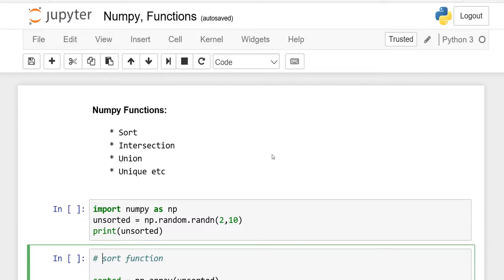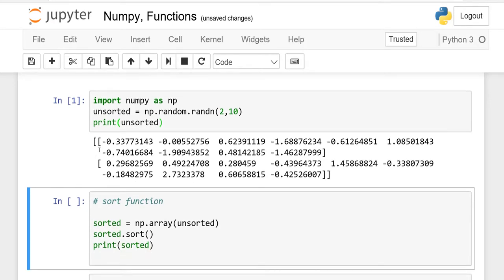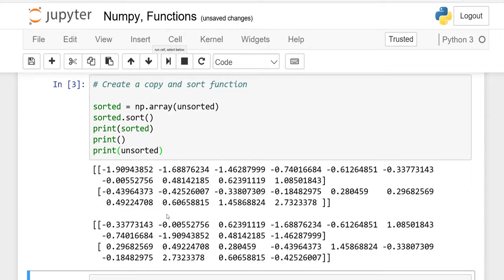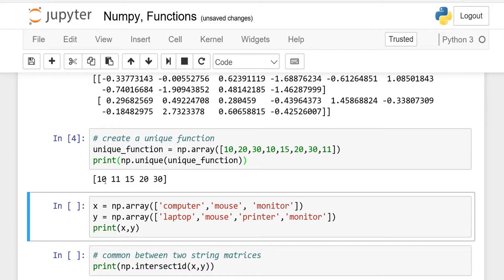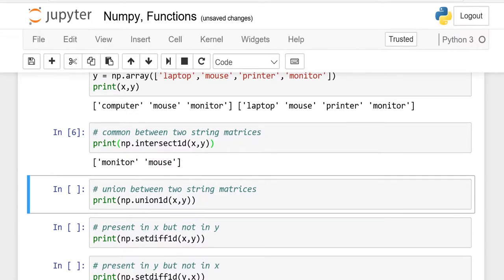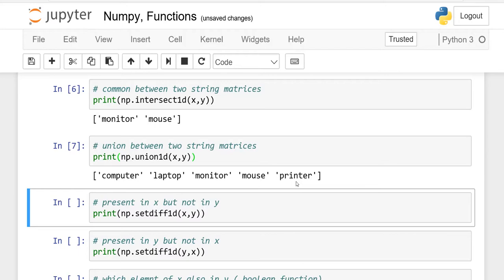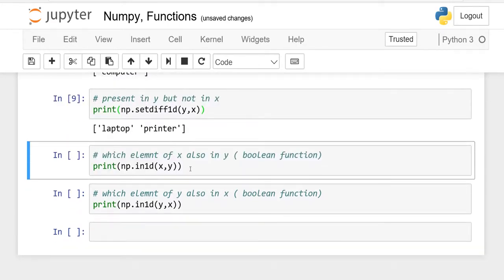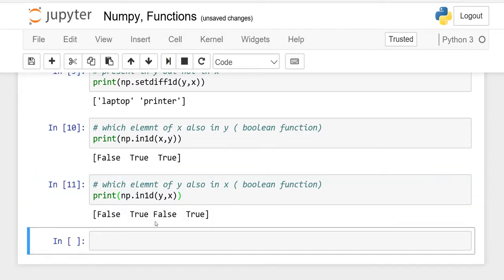Python: Numpy Functions: Sort,Unique,Union,Intersection etc: English